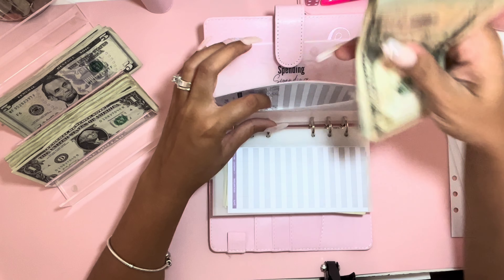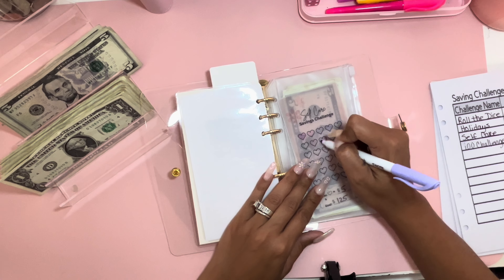Budgeting For Beginners | Zero-Based Budget | How Cash Stuffing Works?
Hopes this helps you with financial journey.  Remember it’s going to take time so don’t rush it.  You will see your money grow even with a low income budget.